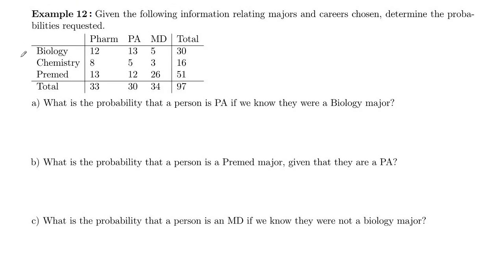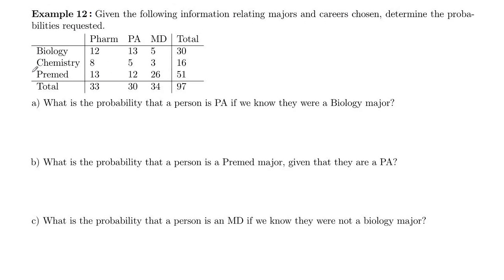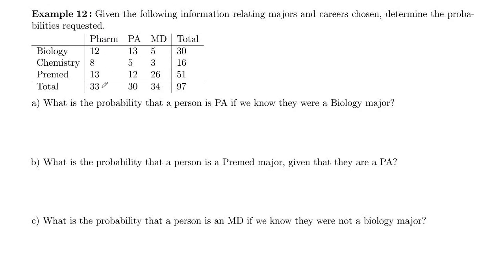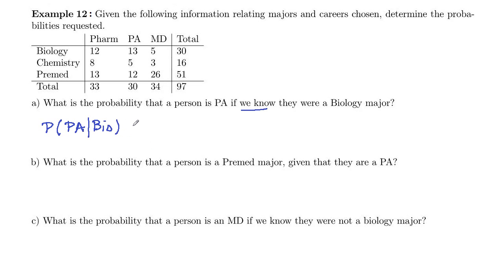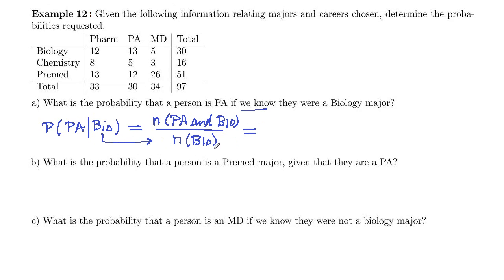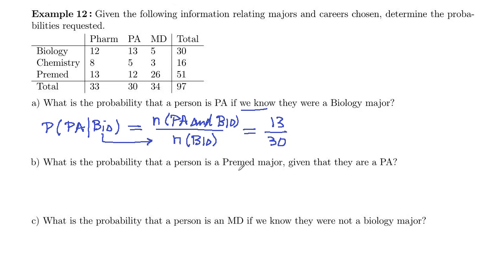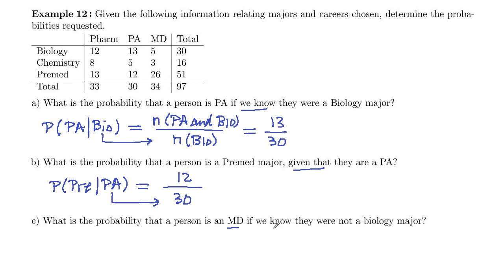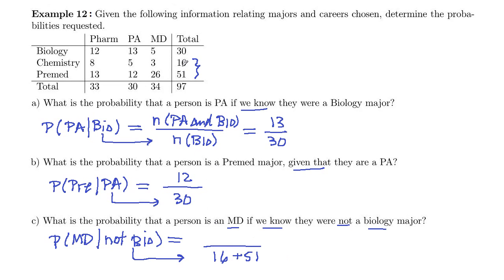Math 120 Section 3.1 Example 12